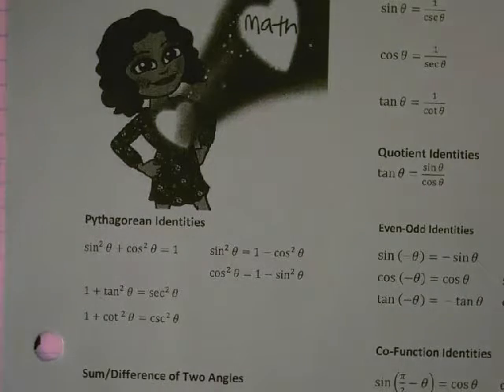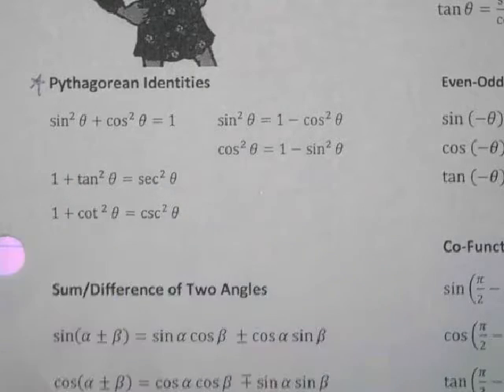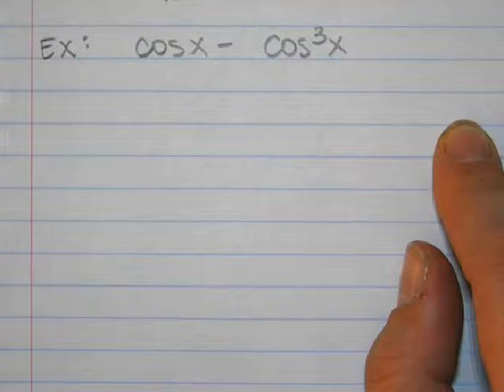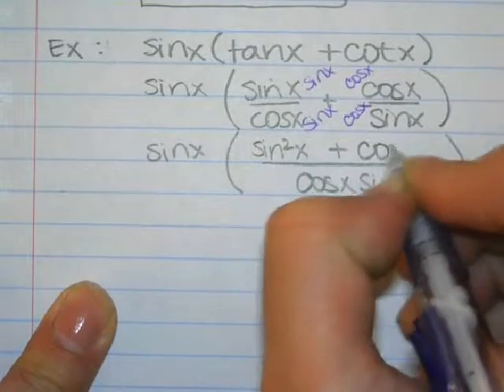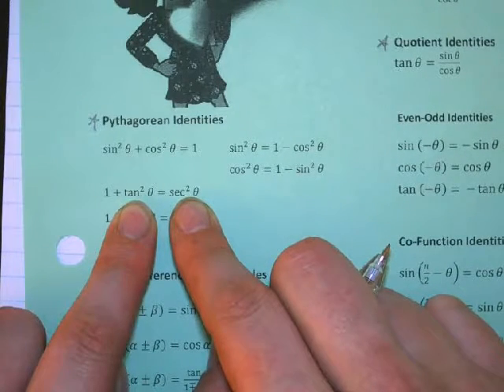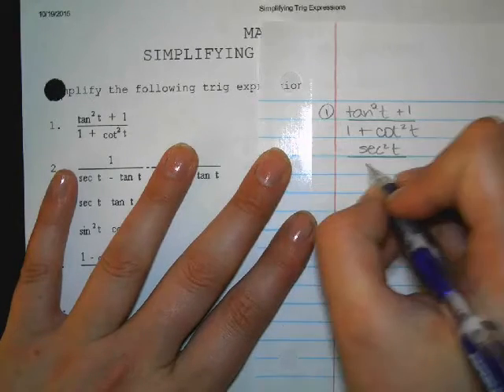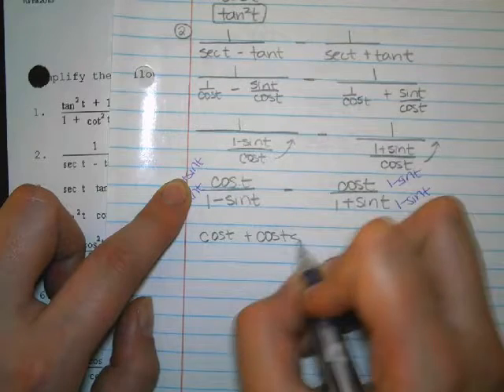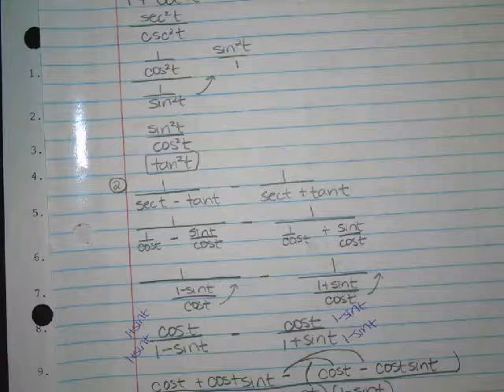Simplifying Trig Expressions